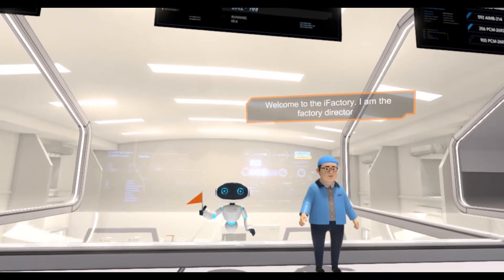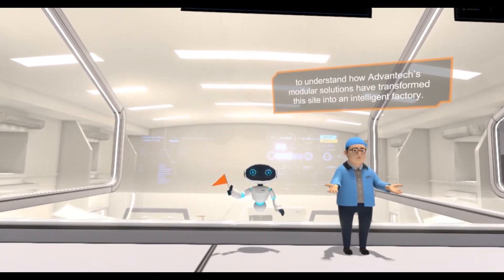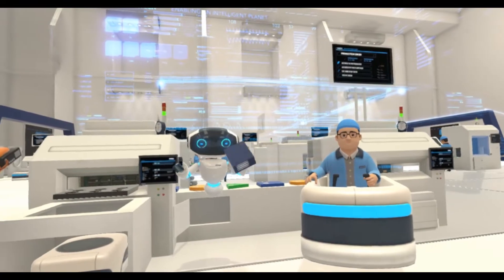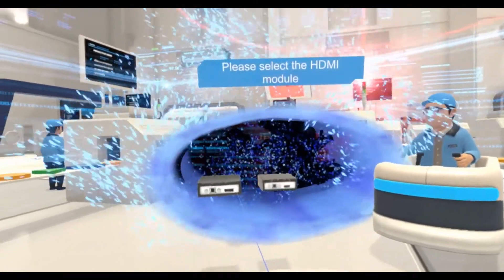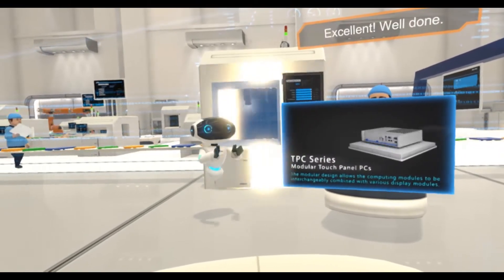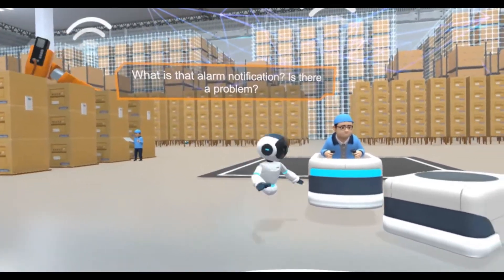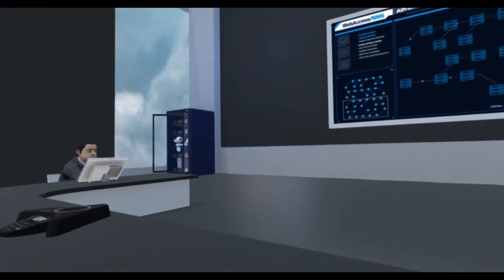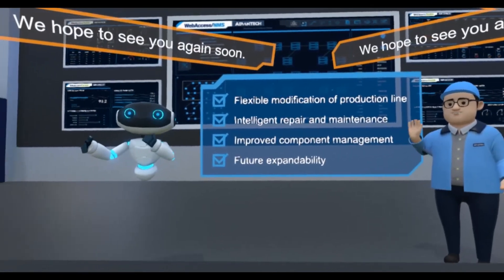Activate Industry 4.0 with Advantech’s Modular Solutions